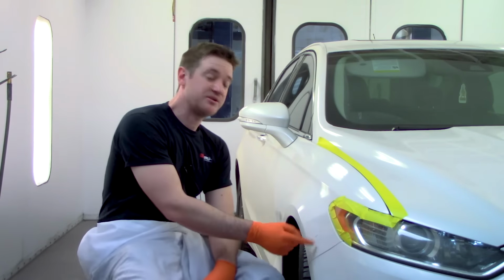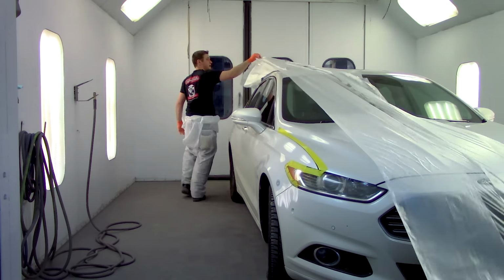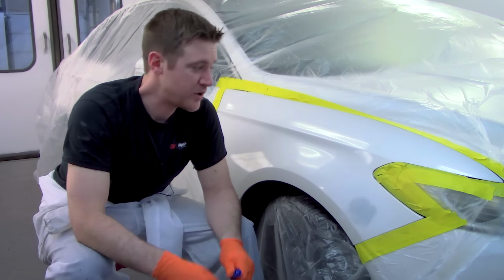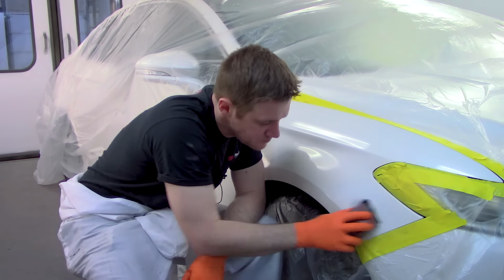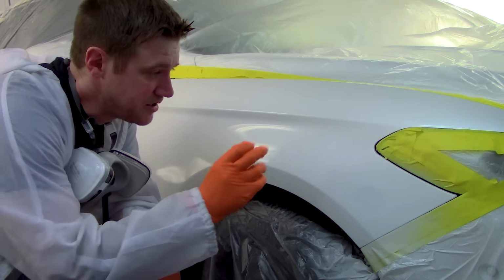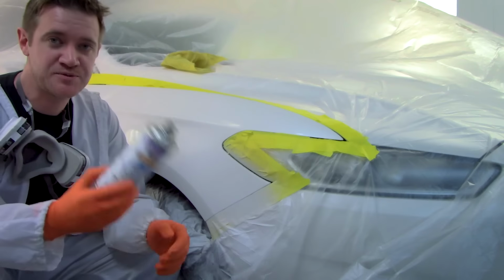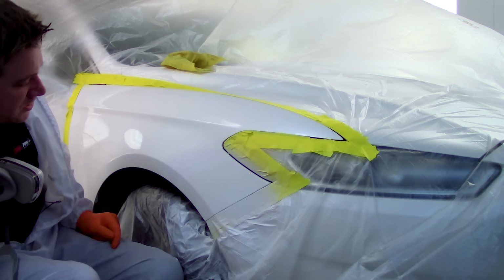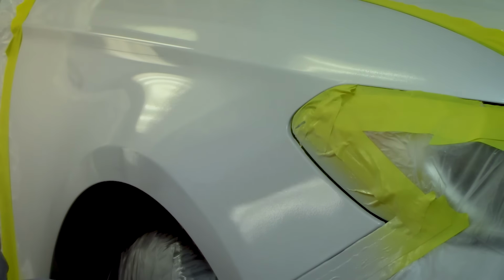You CAN Paint Your Car With 2K Aerosol Spray Cans!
You can achieve professional body shop results using 2K aerosol spray cans. Save money and learn something new. This comprehensive tutorial will unveil the secrets to mastering professional-grade paint finishes with Spraymax's advanced 2K aerosol technology.

Product in this Video:

Spraymax 2K Aerosol Clearcoat
Spraymax 2K Primer

Sanding Block Kit
Grey Scuff Pads

Masking Plastic
Making Paper
Masking Tape

Tack Rags

Lab Coat
Paint Mask

Painting cars with aerosol cans use to create poor results that don't hold up for very long. That has all changed with the introduction of 2K aerosol spray technology.

Chapters
0:00 Intro
0:25 Sanding Defect
1:53 Masking Car
3:15 Apply Primer
4:40 Sanding 1500 Grit Blend Area
6:30 Basecoat Application
9:45 Clearcoat Application
12:25 Clearcoat Blender
13:00 Finished Paint Job